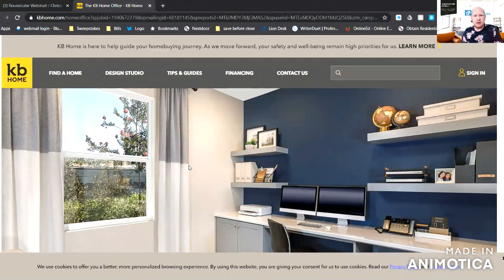Home Offices... The New Normal?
We are seeing a growing trend of home offices and this morning national builder KB has started advertising just that. They will have already started rolling out incorporated Work From Home (WFH) in a few of their models and will be rolling out that change nationally in the coming months.How can you cash in on this trend too? Well, if you are thinking of selling your home. Stage one room or loft area as a work from home area.

About GATELY Properties
Lic. 01967385
GATELY Properties is dedicated to helping you make the best financial and lifestyle choice for your situation. If it is cashing out, upgrading, downgrading, or even relocating we’re here to help. Gately Properties was founded on the premise of building a Boutique Real Estate Office that focused on the client and community.

Gately Properties helps strengthen the community where they we work and practice real estate because by combining real estate professionals and local neighborhood experience with up-to-the-minute real estate resources we deliver the results home buyers and sellers need today.